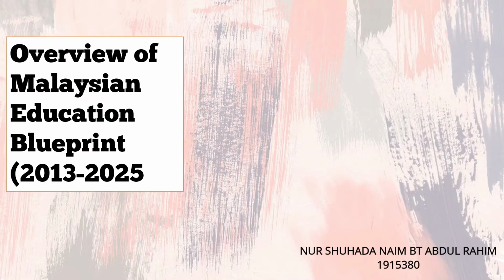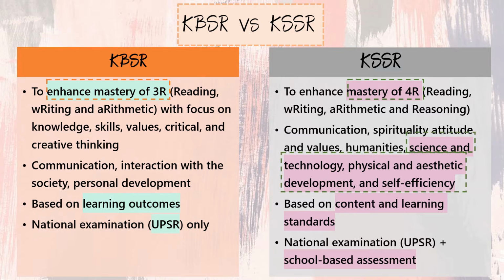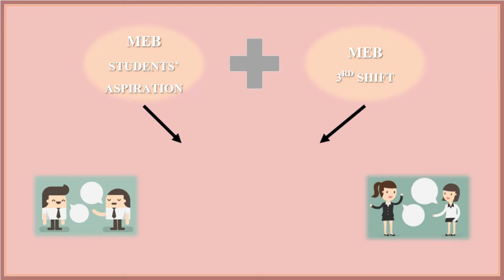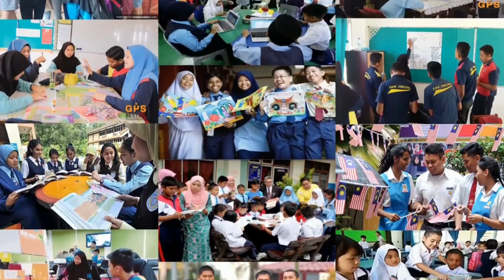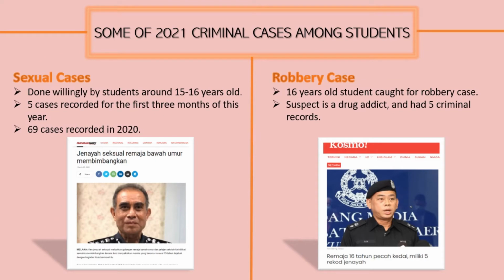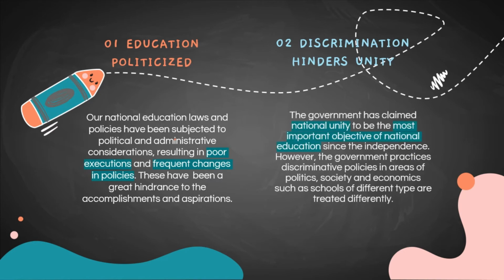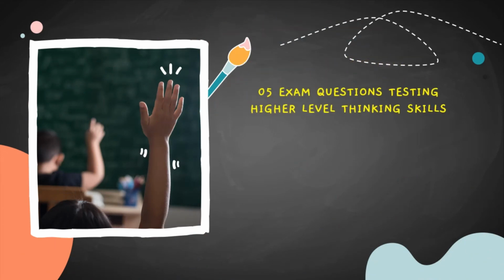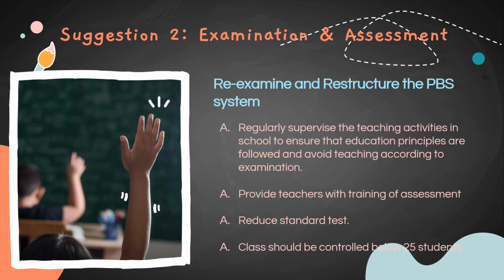Topic 2: Overview of Malaysian Curriculum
1913698: AUNI NABILAH BINTI AHMAD BAKHORY
1914648: HASNUR INSYIRAH BINTI HASNUL HADI
1919990: IMAN BINTI SHAFIE
1917460: NUR IZZATI BINTI KAMARUDDIN
1915380: NUR SHUHADA NAIM BINTI ABDUL RAHIM

Timestamps:
0:00 INTRO
0:13 BRIEF OVERVIEW OF MEB AND CURRICULUM
2:27 EVALUATION OF MALAYSIAN EDUCATIONAL BLUEPRINT (MEB)
WITH REGARD TO THE 4C’S OF 21ST CENTURY LEARNING
3:34 RELATIONSHIP BETWEEN MEB&4C
4:47 WEAKNESSES
5:47 CURRENT ISSUES
8:14 SOLUTIONS